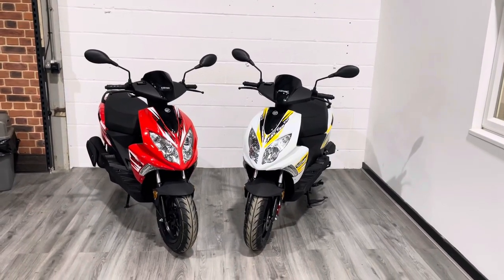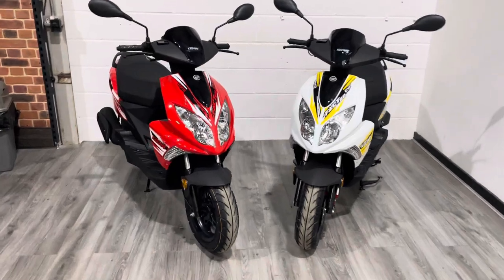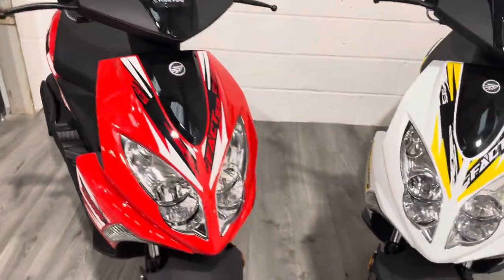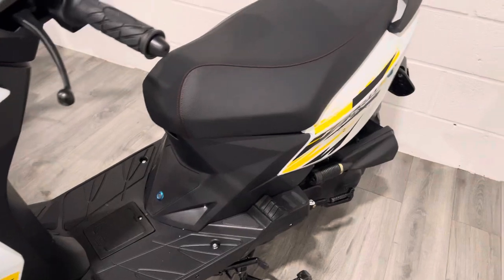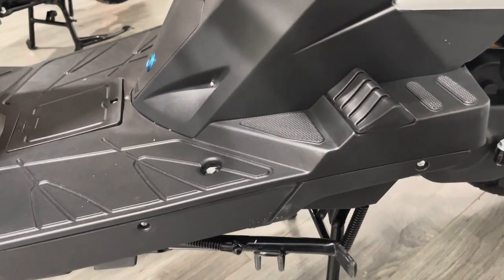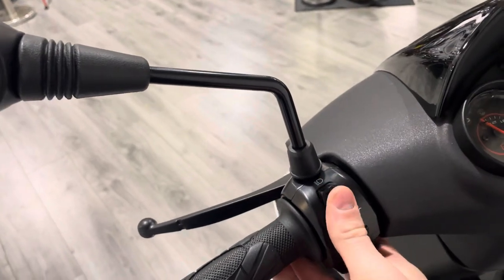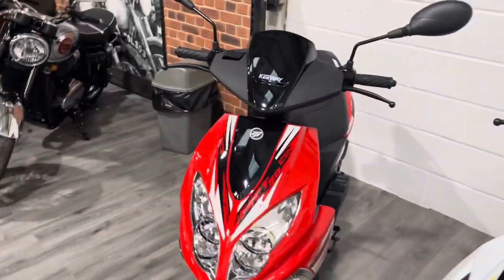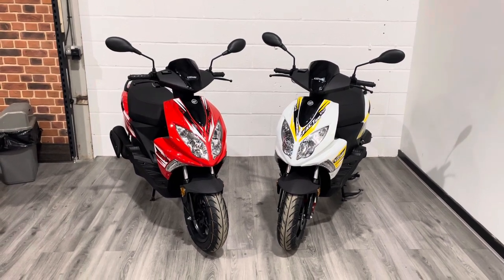Keeway Fact 50 Learner Legal Scooter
Keeway Fact 50 takes the concept of a light, edgy scooter with good handling to the next level with its future-thinking styling. Designed to be the ultimate daily driver, this scooter is perfect for anyone looking for a reliable and stylish mode of transportation. Its modern 4-stroke engine delivers easy power on tap while still keeping fuel efficiency in mind for no-frills everyday riding, and the automatic CVT provides a smooth and seamless ride, making it easy to navigate through busy city streets. One of the stand out features of the Fact 50 is the electric start, which means you can be ready to go at any time. Additionally, the scooter is equipped with a powerful front disc brake, providing excellent stopping power in any situation. The multi-sided LED headlights and taillights give the scooter a wide visual look and enhance visibility in all conditions. Thanks to the long and wide seat, that is designed to be comfortable even on long rides, whether you're riding solo or with a passenger. The scooter's lightweight frame also provides agile handling, making it practical for everyday use. In summary, the Keeway Fact 50 is a modern and stylish scooter that delivers on performance, fuel efficiency, and comfort, making it a reliable and fun way to get around town.